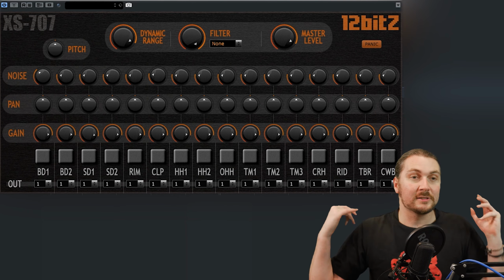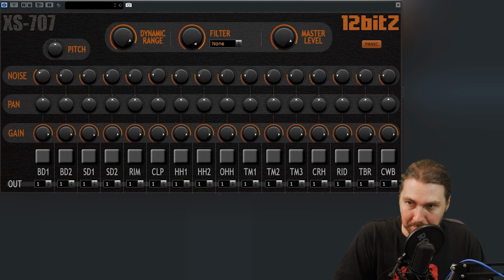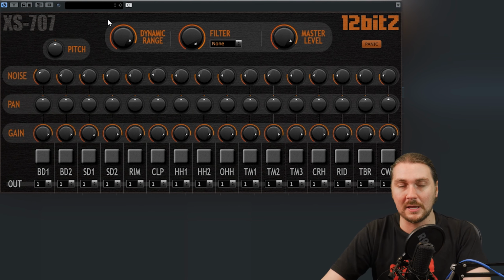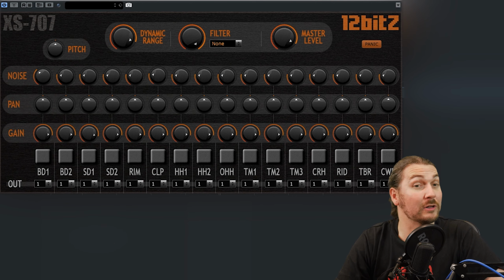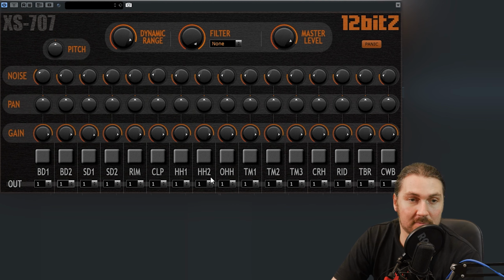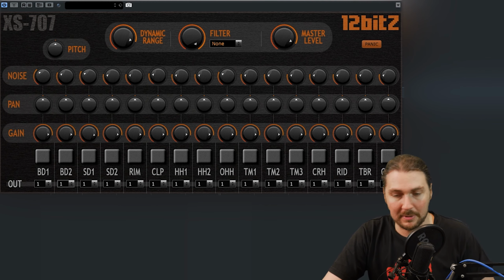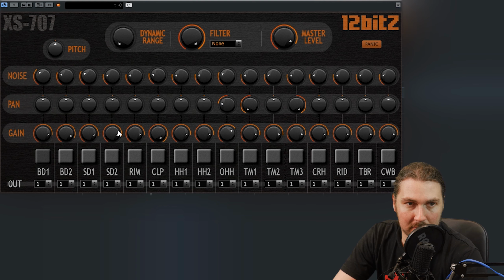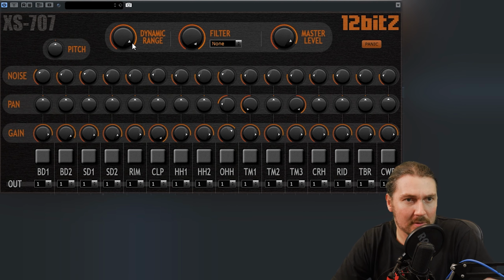Free Plugin Friday | 12bitZ XS-707 | Vintage Sampled TR-707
Welcome back to free plugin friday where we look at free plugins that can help in your productions. Today we look at the 12bitz XS-707, a plugin that is based on sampling the famous Roland TR 707 drum kit machine with an EMU EMAX 12 bit sampler.